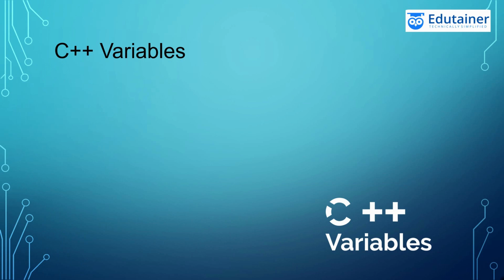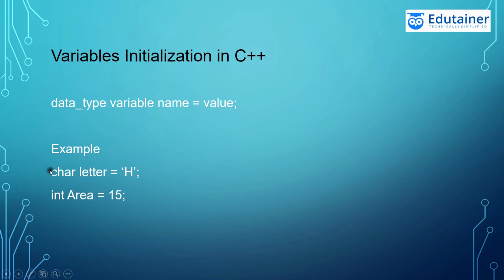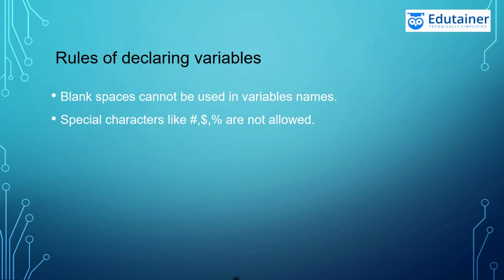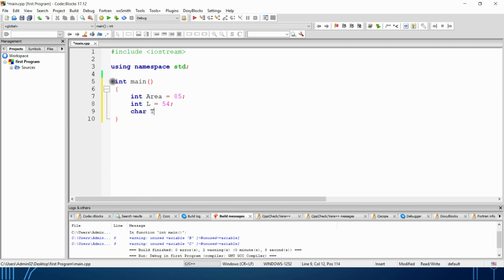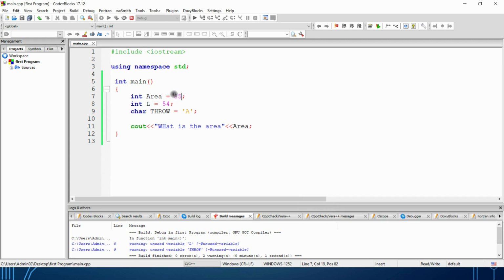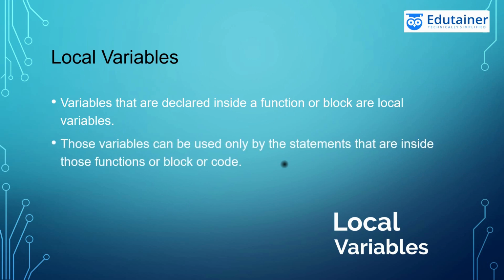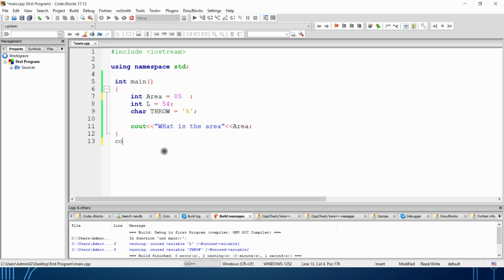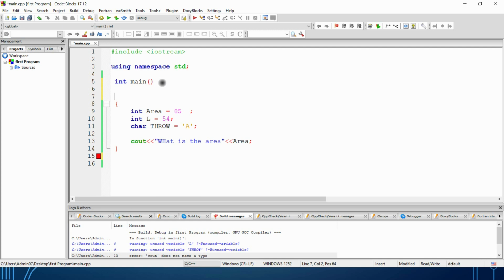6. Lesson 5 C++ Variables